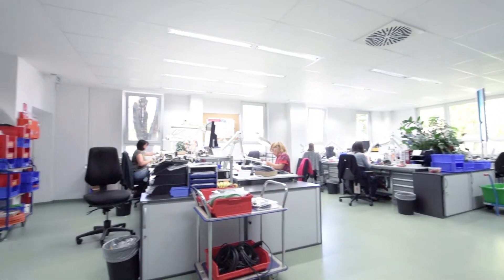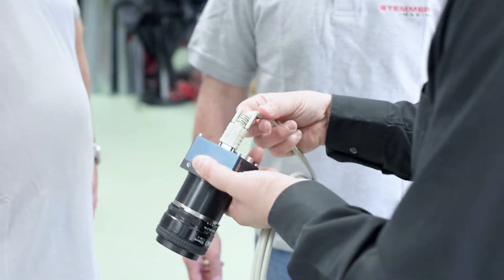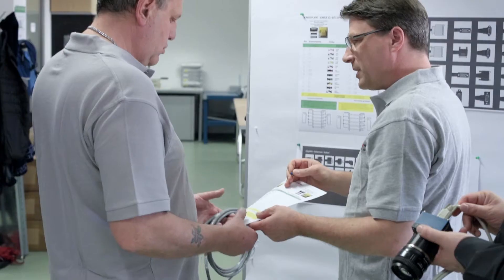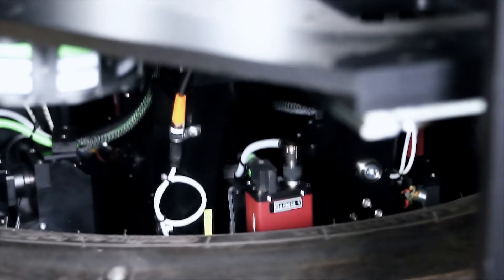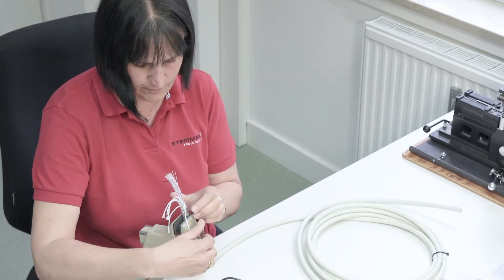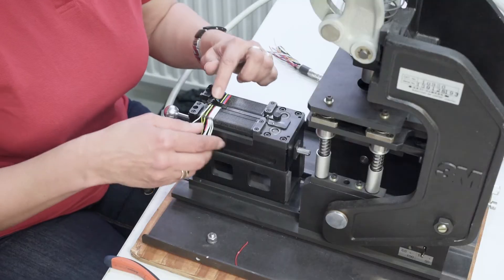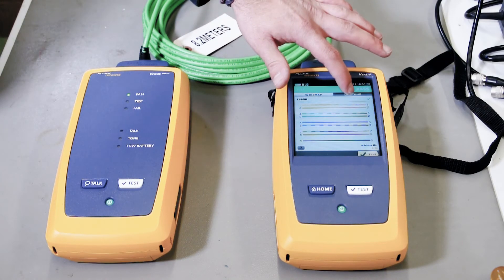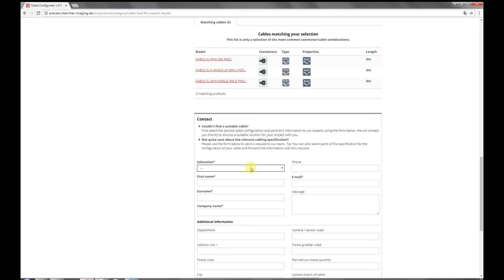Cable for machine vision by STEMMER IMAGING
With STEMMER IMAGING, you can access all kinds of cables for your imaging application – be it off-the-shelf or especially tailored for you – with a large selection of lengths, types and connectors. We also offer solutions for special demands such as extreme temperatures or heavy mechanical stress.

One more tip: Our new cable configurator tool allows you to select the optimal cable for your individual application faster and more accurately. If you are not able to find a suitable cable, our in-house cable manufacturing facility can create bespoke cable solutions for you or adapt standard products to suit your specific needs. Try it out